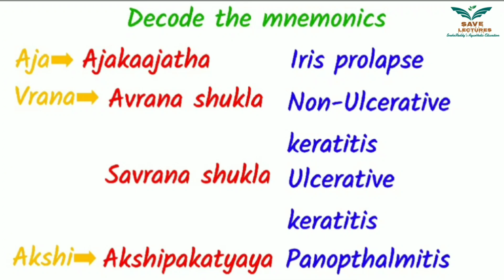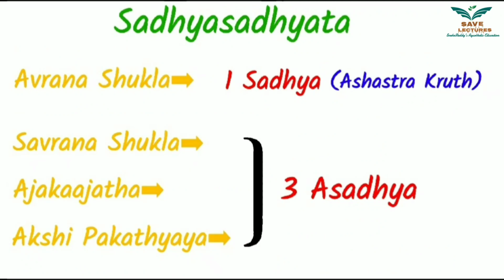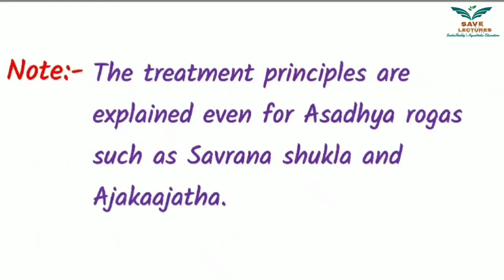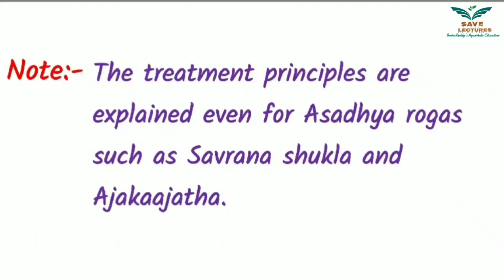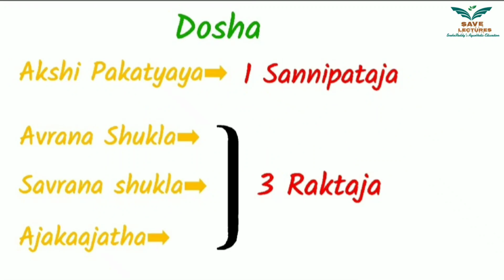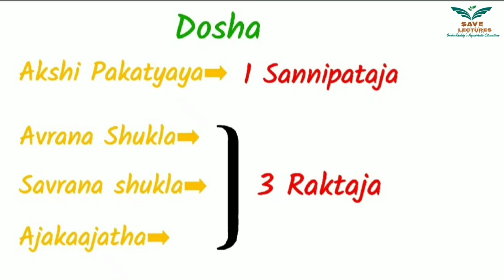Krishnagatha Netra Roga ||Learn quickly with tricks & Mnemonics ||Eye disease Shalakya tantra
Learn Krishnagatha Netra rogas quickly with tricks and mnemonics